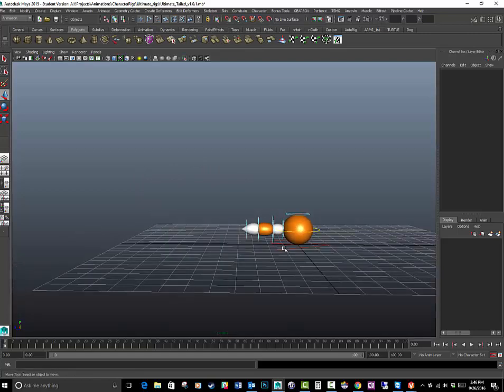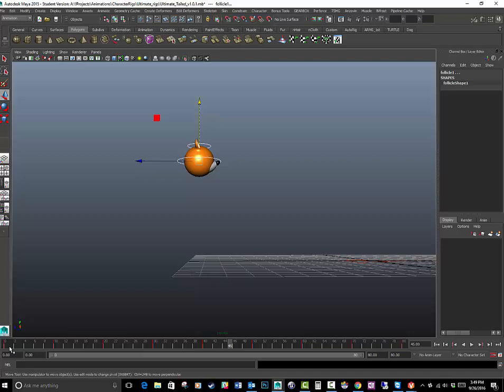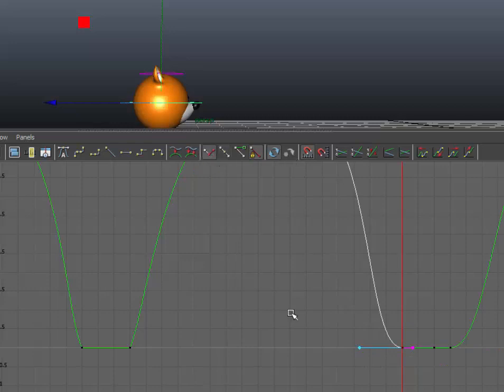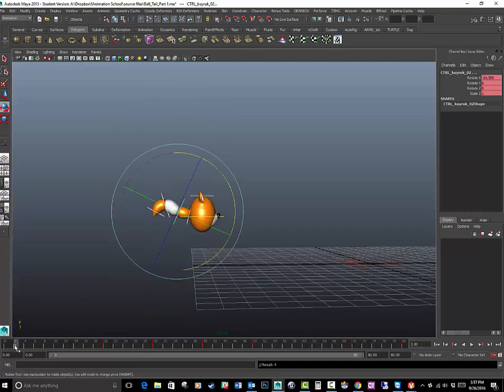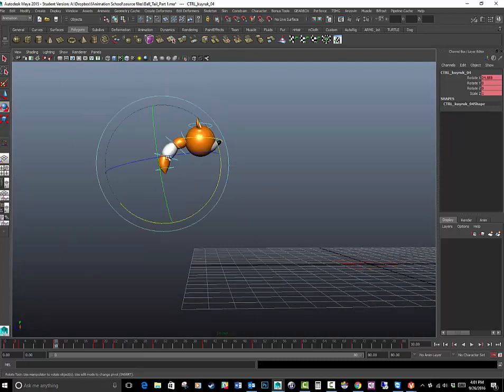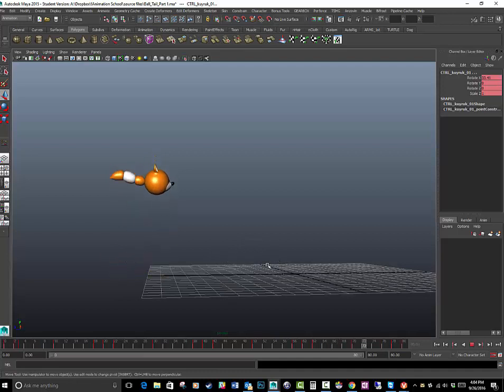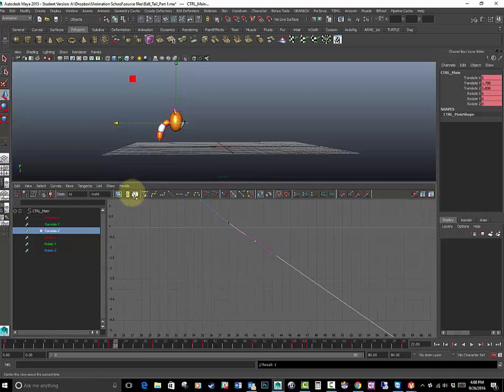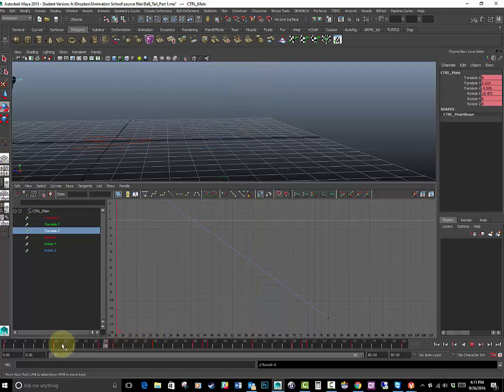Animating ball with tail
Some of this information translates into other animation software, so follow along with any available program.

FREE animation intro beginners course to animation: Intro to Animation in Maya

The animation recourse page provides books, software, and hardware setup for your animation journey.

My Work station setup:
Monitors Utrawide
Monitors Stand
Standing Desk
Spilt key board
Wacom table
Wacom Cintiq 22 Drawing Tablet

Animation books:
The Animator's Survival Kit
The Illusion of Life: Disney Animation
Cartoon Animation with Preston Blair

Dia_animates
Kitmaster2023
Kitmasterlevel13

Gunpla models wish list